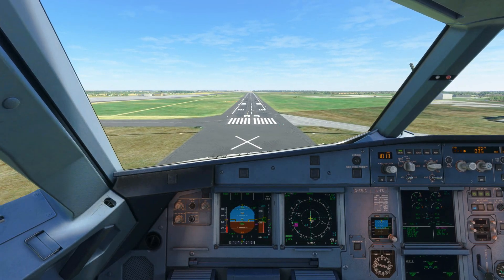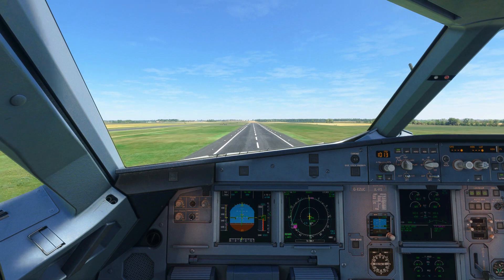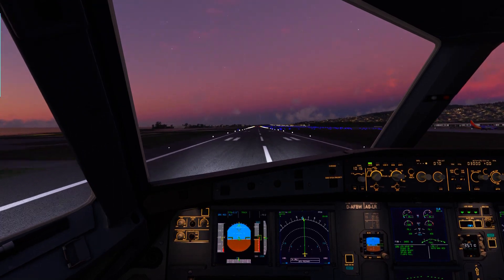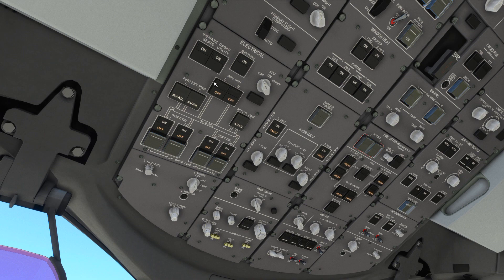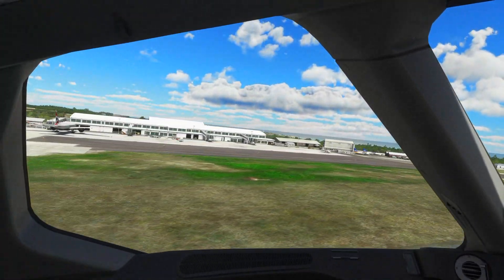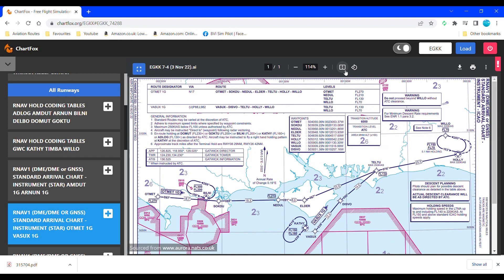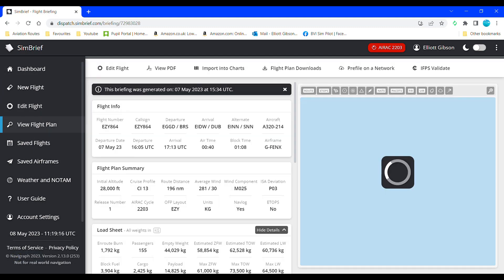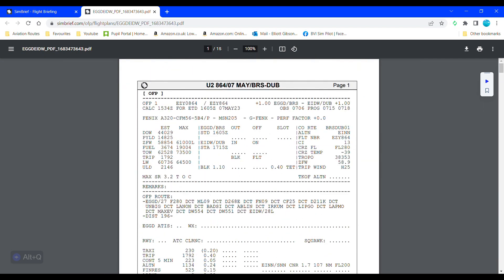Microsoft Flight Simulator | TOP 5 Must Have Free Addons in 2023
Hello Everyone and welcome back to Microsoft Flight Simulator. Today, I'm showcasing what I believe to currently be the best and must-have freeware add-ons and tools for MSFS.

0:00 Intro
0:31 Gees Landing Rate Calculator
1:08 Heavy Division 787
2:05 ChartFox
2:54 SimBrief Panel
6:20 NoToolbarHandle
6:52 Outro

MY LAPTOP

EDITING SOFTWARE:
CyberLink PowerDirector 17 Ultra

Current Tutorial Guides:
A320 Landing Tutorial | TCA Sidestick
How To Practice Your Landing Again and Again
How To Use The Follow Camera
My Graphics Settings For A Mid-Range PC

Hardware:
- Windows 10 Home
- 9th Generation Intel® Core™ i5-9300H
- 32GB RAM